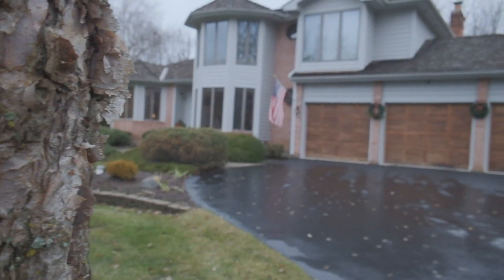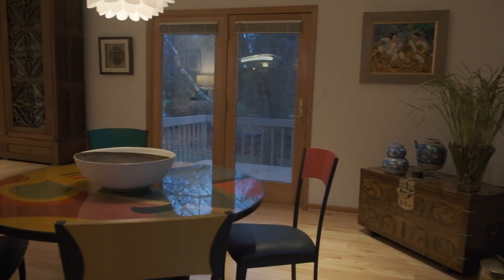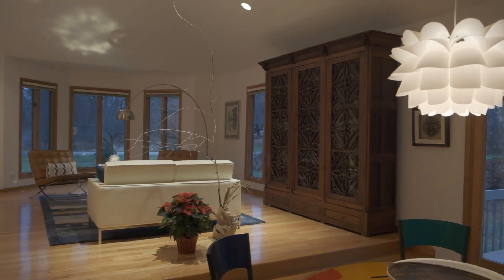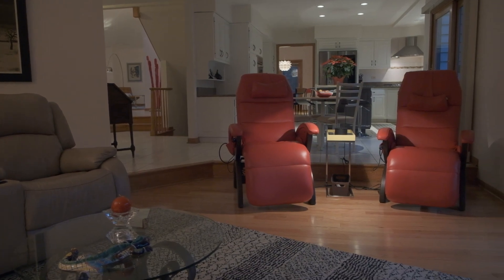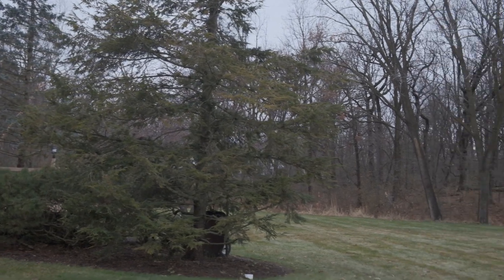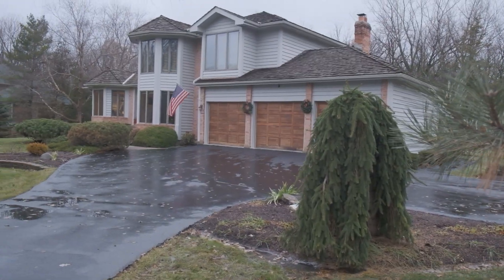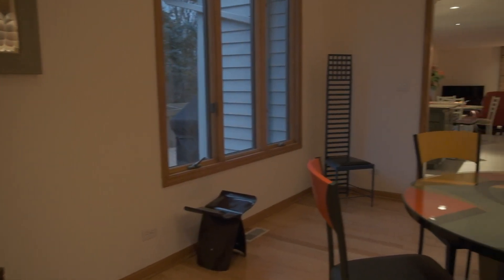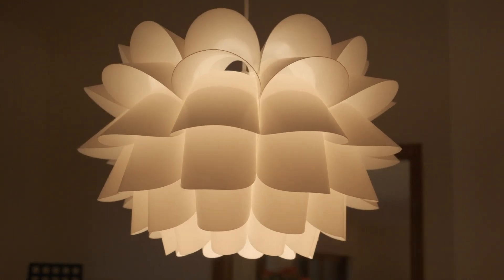21362 W Brandon Rd in Kildeer. A home in a park-like setting. By Diana Matichyn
Live in a park- like setting, always surrounded by nature!

This spacious home features open floor plan with tall ceilings and lots of large windows bringing the light and beautiful views inside.

Watch the deer go by from your kitchen and family room and the sun rise over the trees from your master bedroom.

The home has been fully upgraded, the owners have taken great pride and a large financial investment with about $100,000 in improvements to make this property move in ready. From new hardwood floors, updated kitchen with advanced technology LG stainless steel appliances, to new HVAC; mechanical & electrical systems with Wi-Fi controls providing dependable & most energy-effective operation. Also new humidifier, water heater, water softener, well pump, generator, and new roof.

Enjoy the picturesque views from the large wrap around deck and a serene, private setting all around.

The home is conveniently located in a quiet location in the dead-end street yet still close to shopping at the Deer Park mall, 3 miles away to highway entrance and 7 miles to train station.